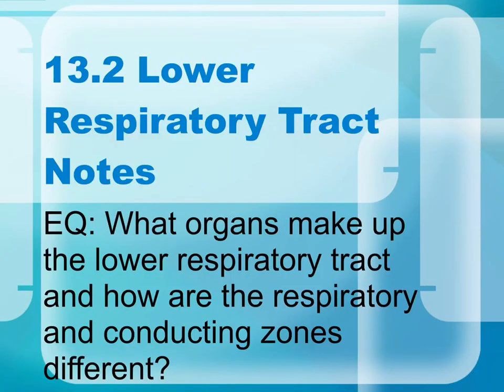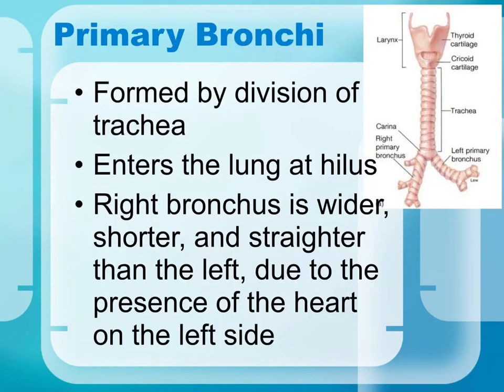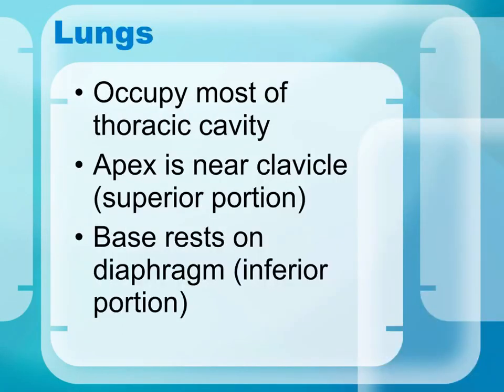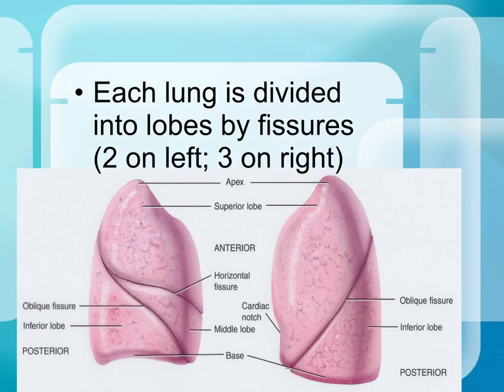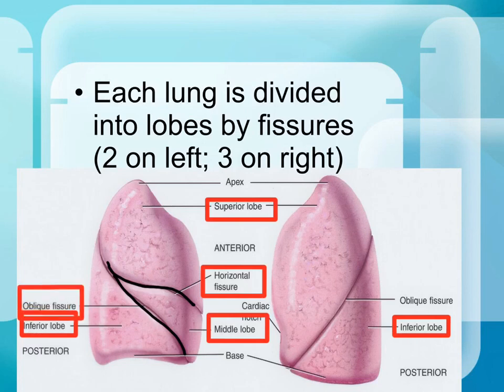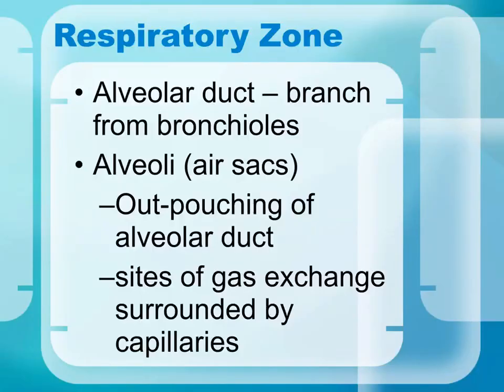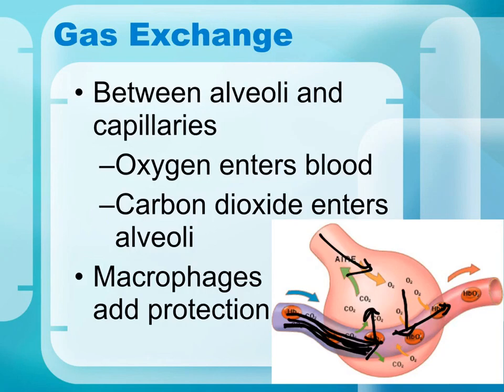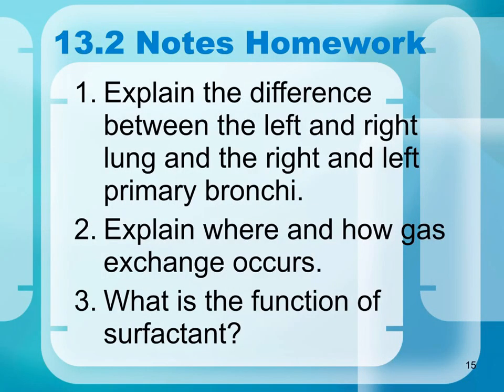13 2 Notes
Lower Respiratory Tract Notes